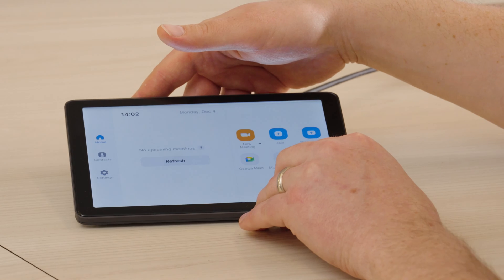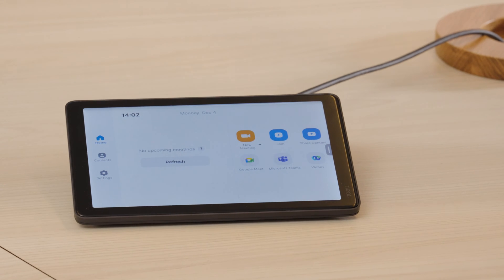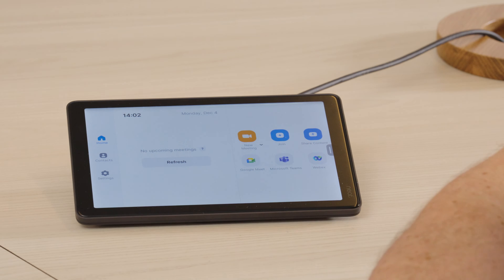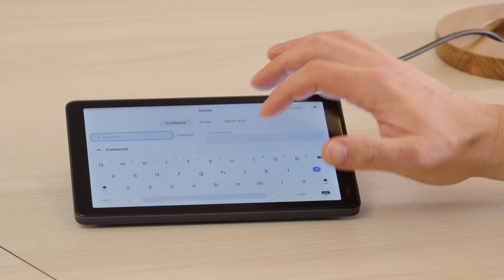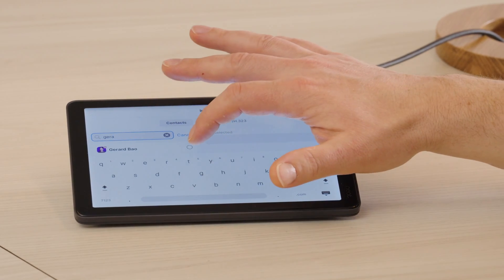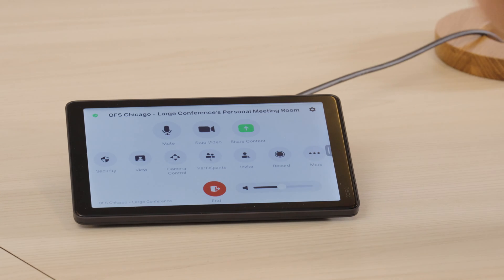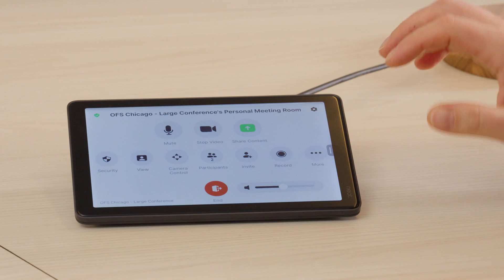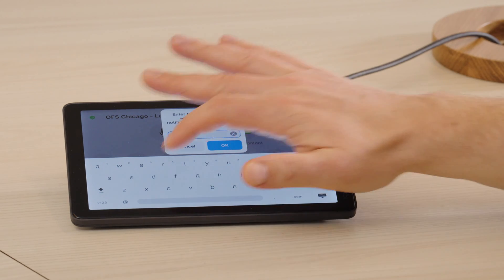Neat Pad as a Controller - Virtual Demo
Neat Pad serves as your all-in-one meeting controller, allowing you to initiate meetings and screen sharing effortlessly with a single tap. Whether configured as a controller for Zoom Rooms or a console for Teams rooms, it provides versatile options to invite participants, manage audio settings, and even record your meetings. When integrated with a third-party Zoom Rooms system, it not only replaces conventional tablet controllers but also delivers enhanced functionality and capabilities.